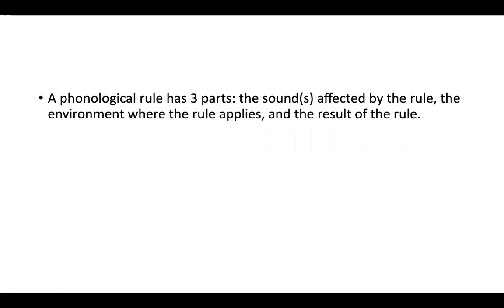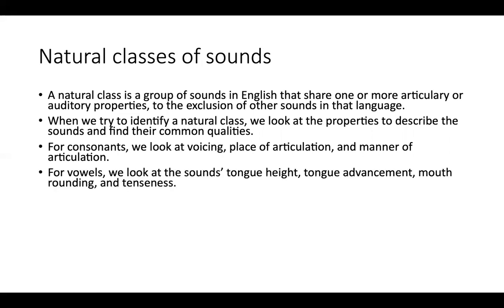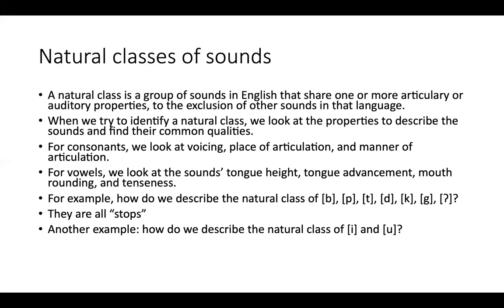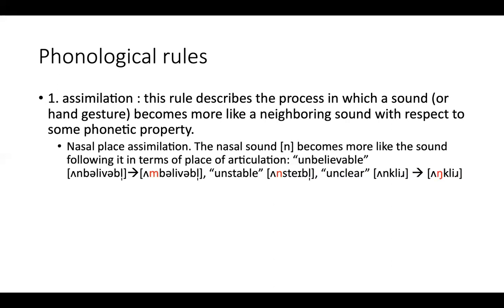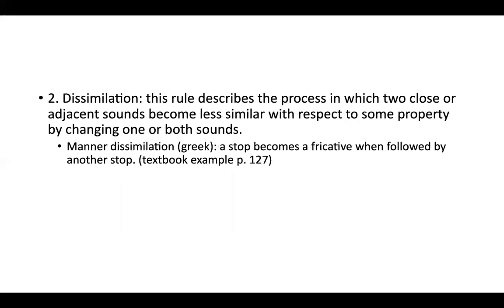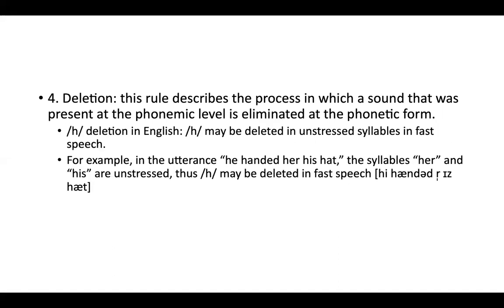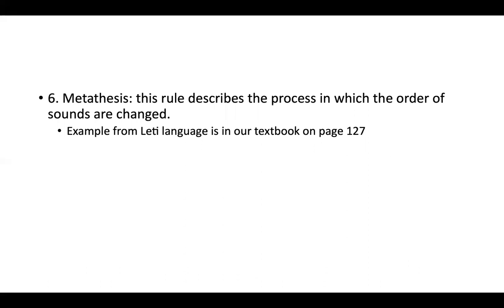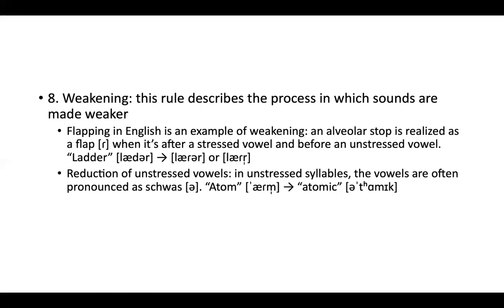File 3.3 video